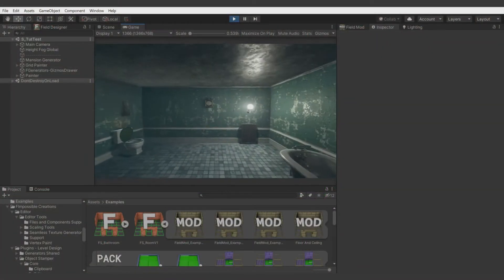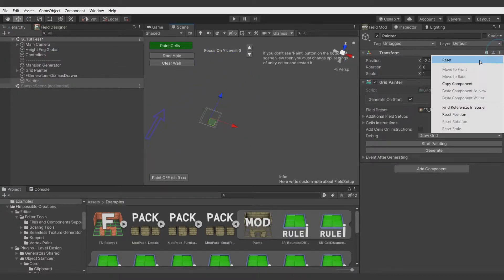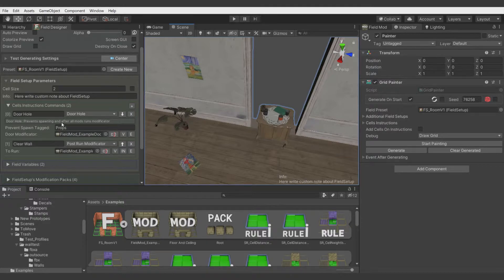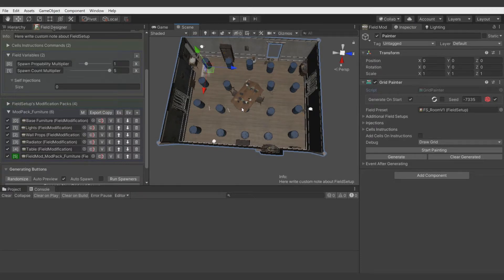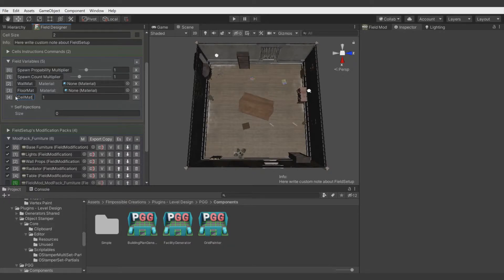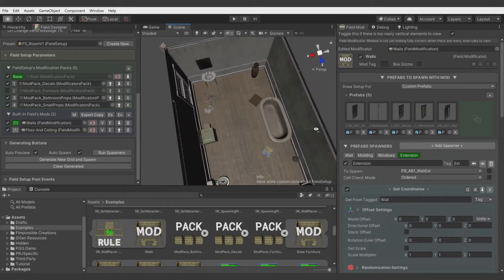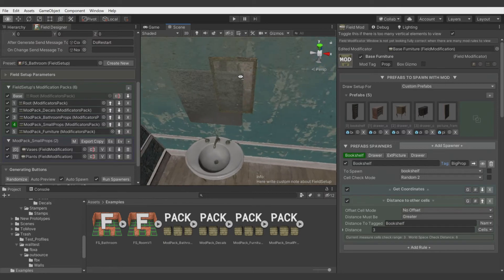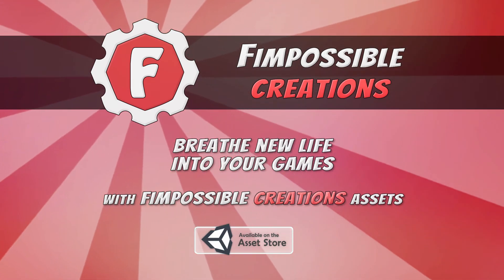[PGG Tutorial] Part 4/5: Field Commands, Doorways, Variables and Injecting Process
In this tutorials you can see modular models from this package:
I needed to slightly edit the wall modules for example to have equal 2 units width etc.